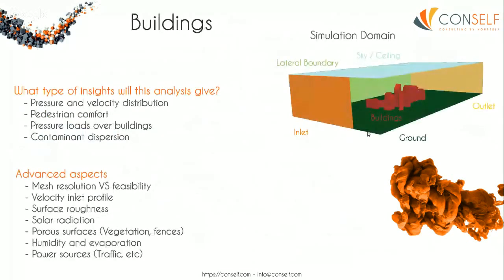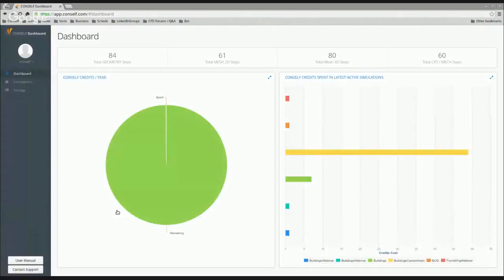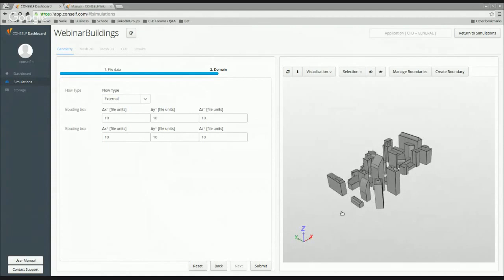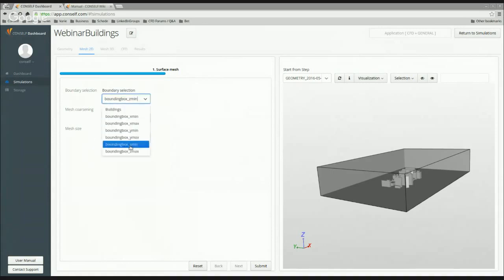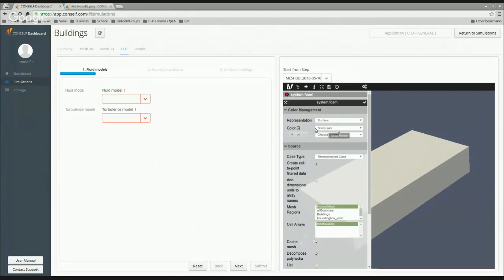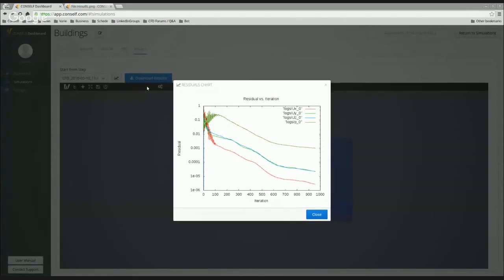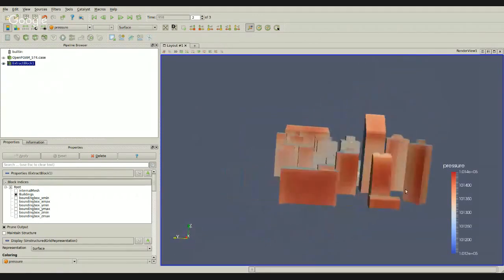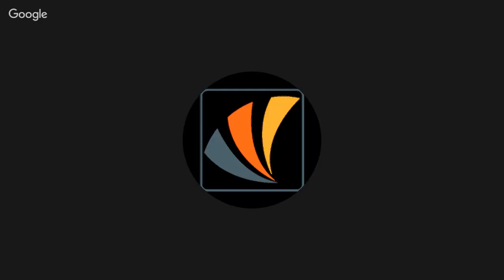CFD BUILDINGS - Flows in urban contexts - ENG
This Webinar will guide you towards the correct setup of a CFD simulation for flows in urban contexts using CONSELF Cloud Simulation 2.2, state of the art software accessible from any internet connected device via a simple web browser on this